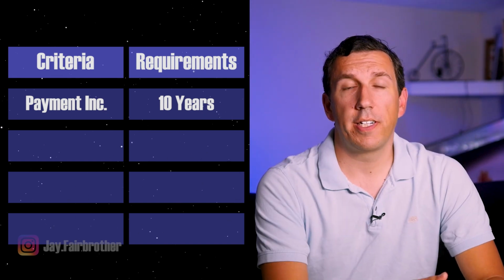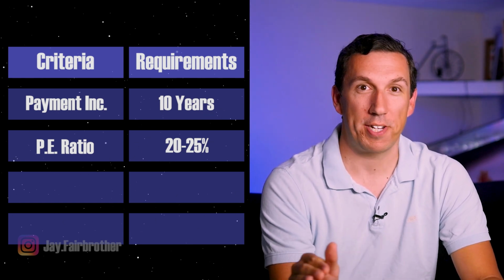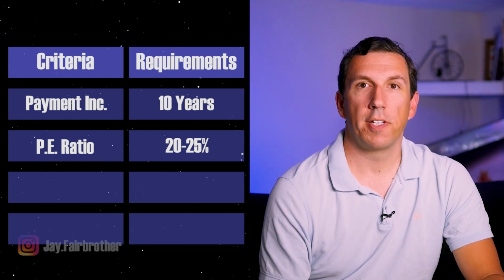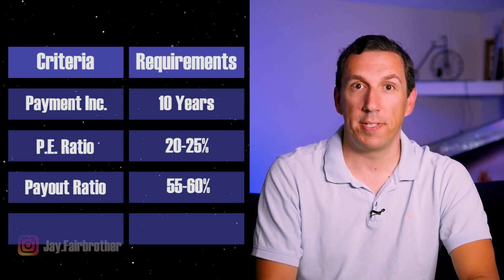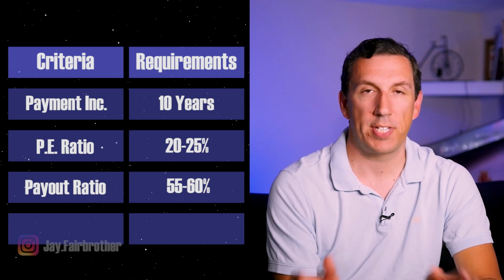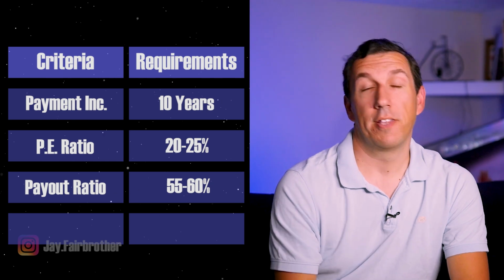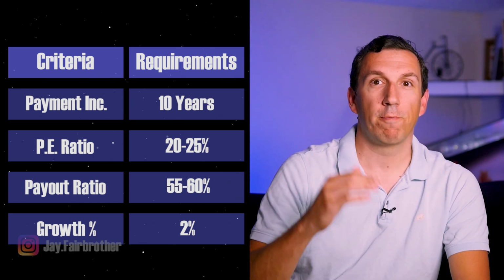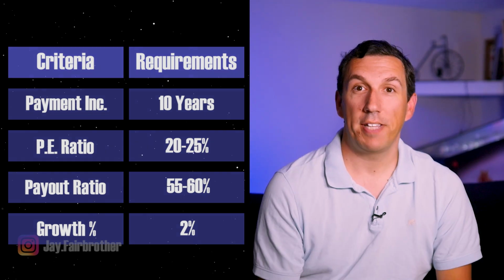Building a Dividend Stock Portfolio for Passive Income on Robinhood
Starting from $0 I'll build a $100k dividend portfolio for passive income on Robinhood and show you every step of the investing process. I believe dividend investing for passive income is one of the best ways to create truly PASSIVE income and this series will show why.

0:00 - Intro
02:03 - Rule #1
02:38 - How Will The $100k Dividend Portfolio Be Funded?
04:08 - How To Pick Stocks
04:18 - Dividend Growth History
04:53 - P/E Ratio
05:24 - Dividend Payout Ratio
06:57 - Dividend Growth Rate
07:14 - Earnings Growth
08:14 - Buy and Hold vs Active Trading
08:35 - When to Sell a Dividend Stock?
09:53 - What's next?
10:43 - What stock to buy first?

Sign up for Robinhood below to get started dividend investing today.
1 Free stock from Robinhood (when you link a bank account)

I'm going to build a $100,000 dividend portfolio for passive income on robinhood. I'll be following a dividend growth investing strategy and i'll show you how to pick stocks that fit this investing strategy. I'll be buying stocks on robinhood and completely maintaining this dividend portfolio on robinhood.  I believe that dividend stocks are one of the best ways to generate passive income, especially as dividends increase. Compared to other passive income sources, dividend stocks are easily the most passive.

When it comes to how to buy stocks, I'll look at a stocks dividend growth history its price to earnings ratio (P/E Ratio), the dividend payout ratio, dividend yield and dividend growth rate. All of these factors combined will allow me to screen for the best dividend stocks for this passive income portfolio. Rather than investing a large lump sum, I will be dollar cost averaging with this portfolio. dollar cost averaging means i will be investing small sums of money at regular intervals, regardless of how the market moves.  I hope you find this project as fun as I do, and will follow along as I build a $100k dividend portfolio on robinhood for passive income.

Jay Fairbrother is a participant in the Amazon Services LLC Associates Program, an affiliate advertising program designed to provide a means for sites to earn advertising fees by advertising and linking to amazon.com. However, this DOES NOT impact my opinions and comparisons.